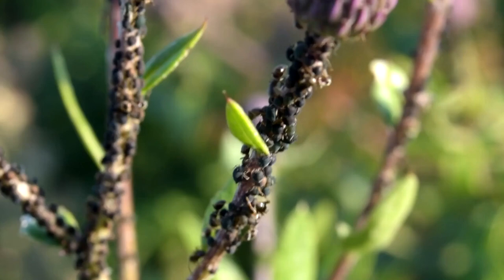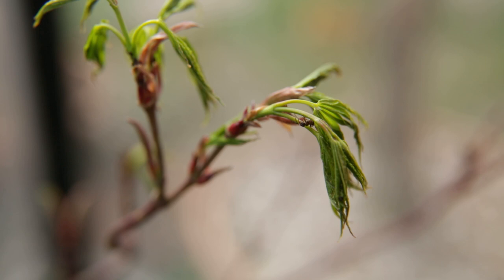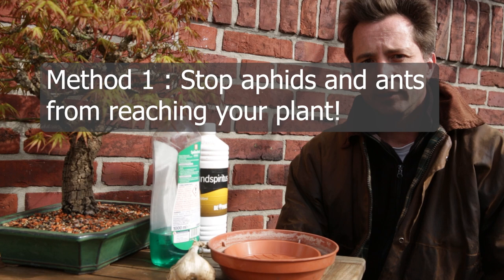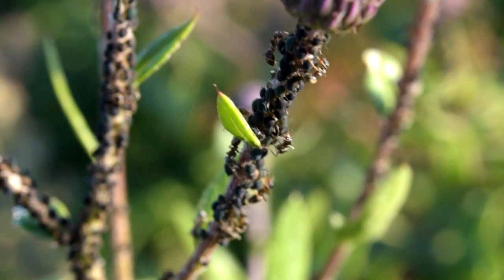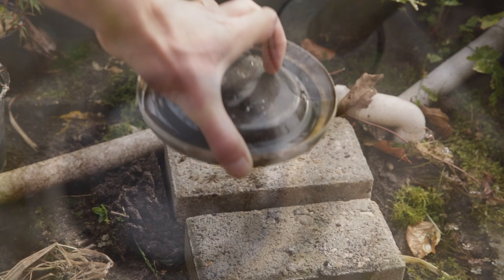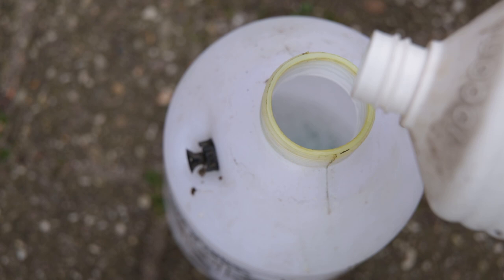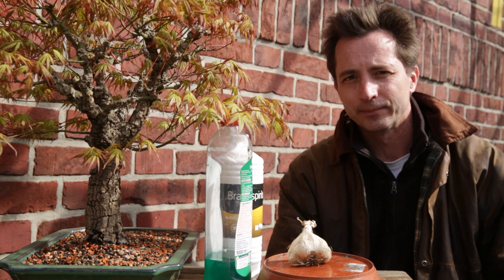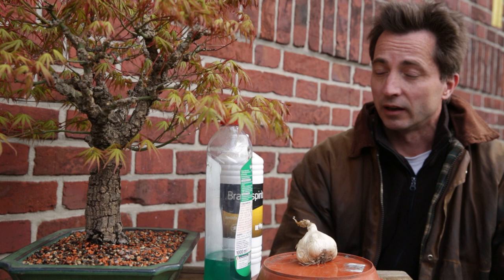Stop aphids without poison (3 Tips against aphids on Bonsai)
At the start of the growing season there is a big pressure on your trees. Aphids take great pleasure in sucking the plant dry. What can you do against aphids? 3 tips to reduce the number of aphids.

Frontpage image Pea aphids extracting sap from the stem and leaves of garden peas, February 2010 | PLoS Biology, February 2010, Shipher Wu (photograph) and Gee-way Lin (aphid provision), National Taiwan University

Licensee:
growingbonsai

Audio File Title:
Office Dreams

Audio File ID:
139649

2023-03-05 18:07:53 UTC